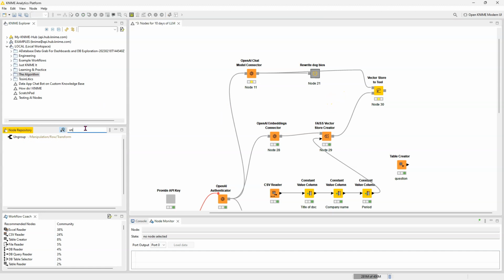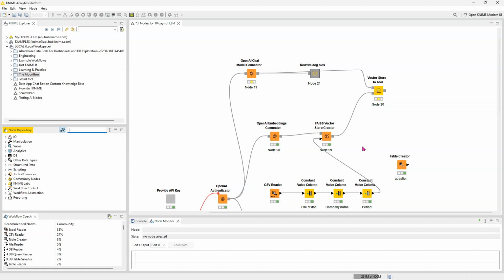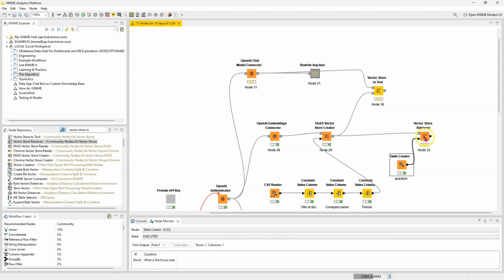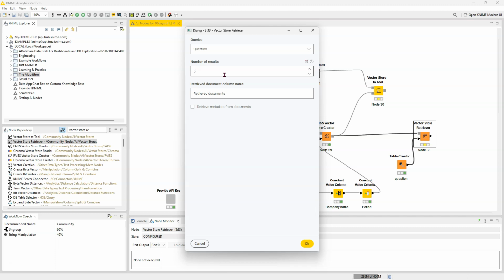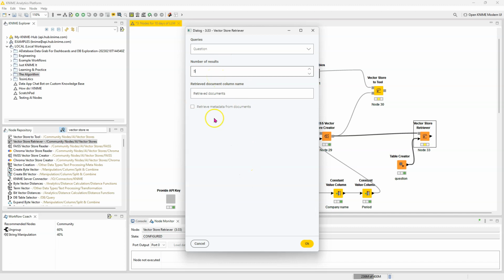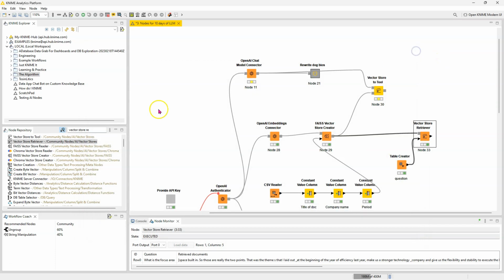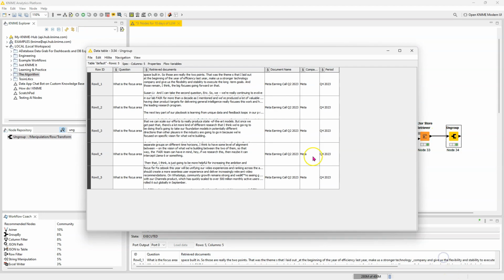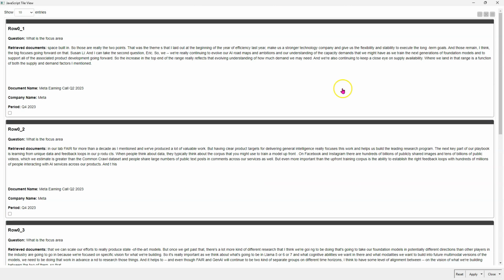Day 5 - 10 Days of KNIME LLM Nodes - Retrieval Part of RAG